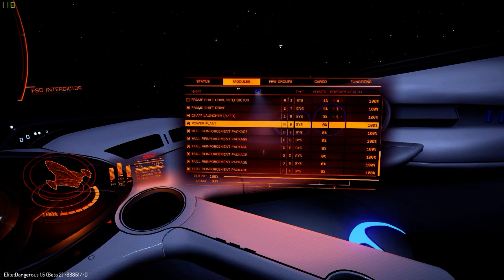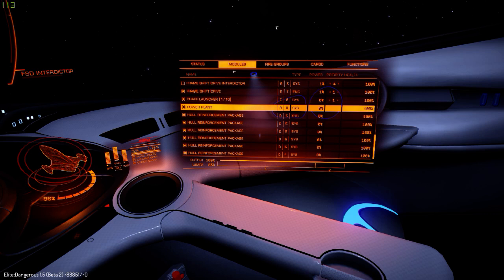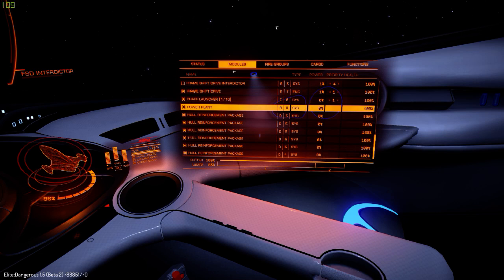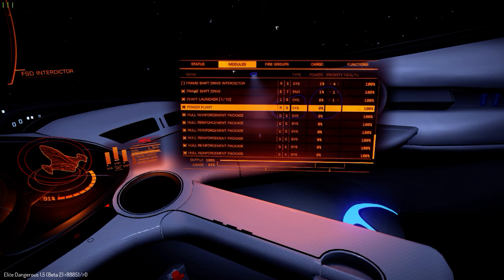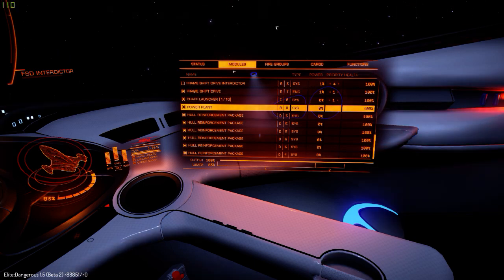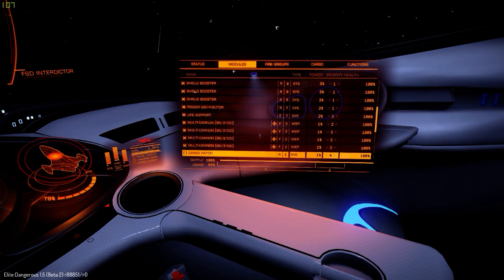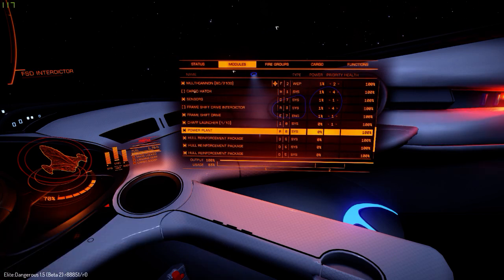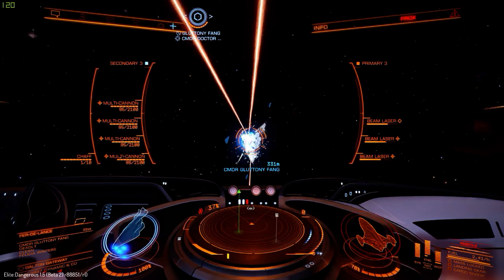1.5 Beta testing: Missile damage to 3690 Armored Cutter.